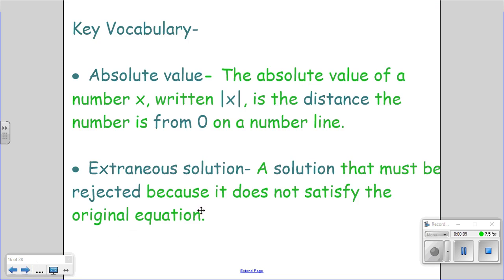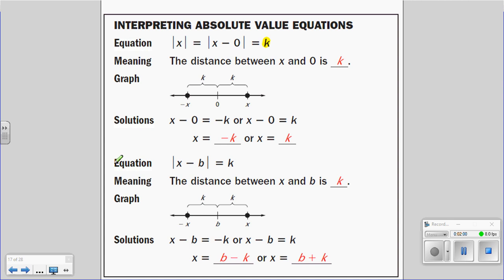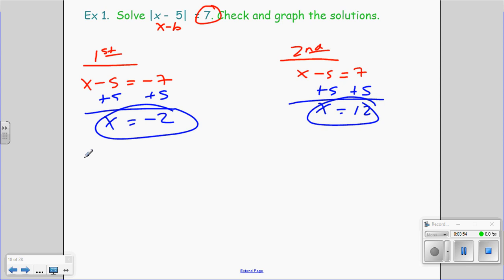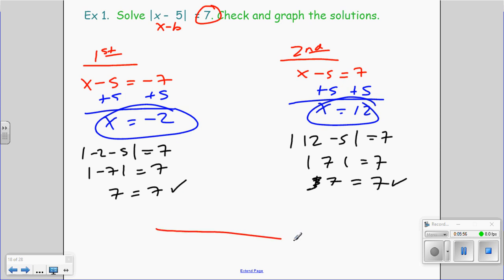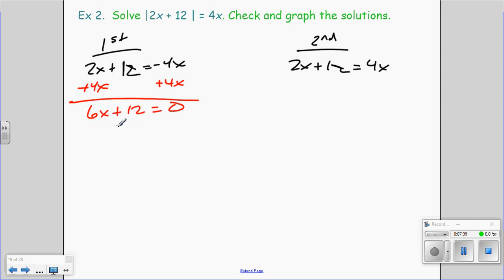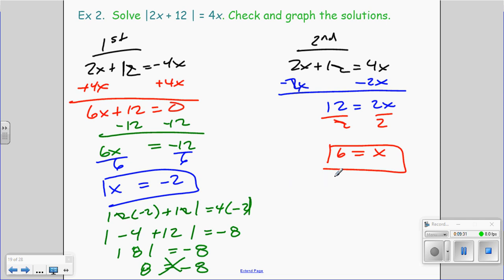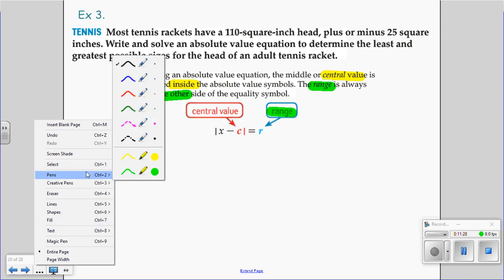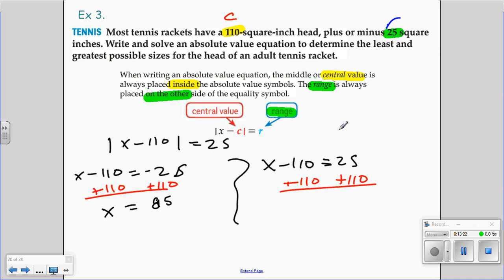Alg2: Unit 2 Day 2- Absolute Value Equations